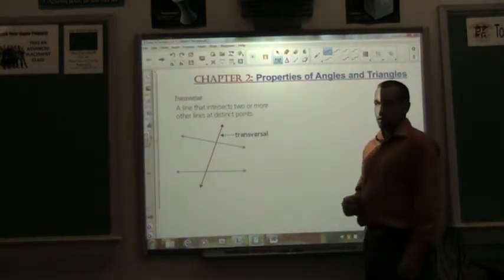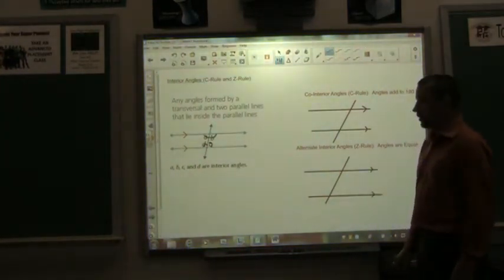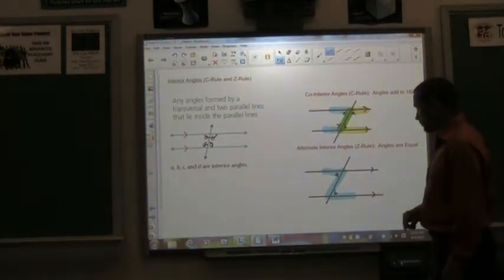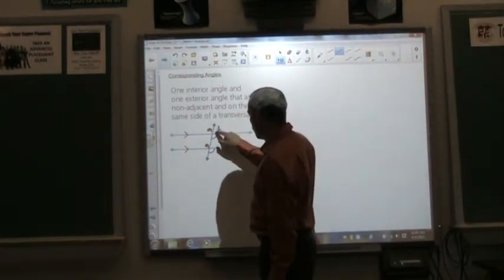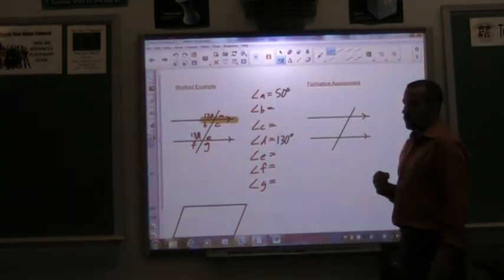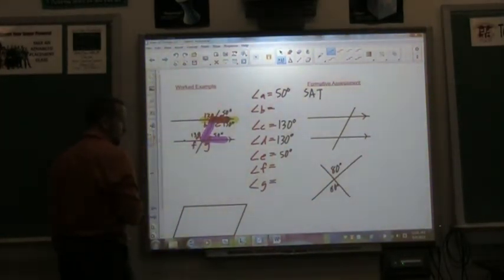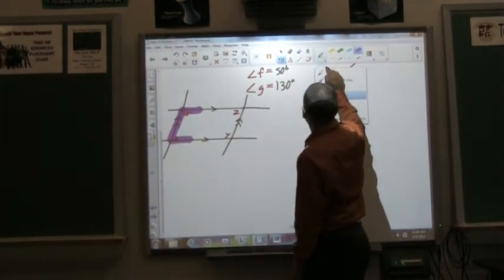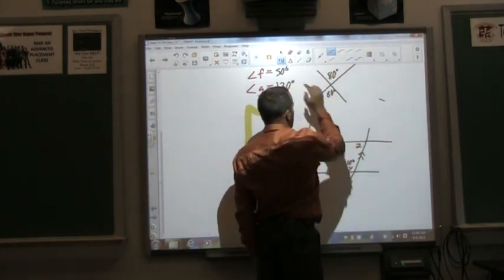Math 11 - Intro to Parallel Line with Transversal Properties (G2)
Math 11 Foundations - First video showing the angle properties and rules that come from parallel lines combined with a transversal.